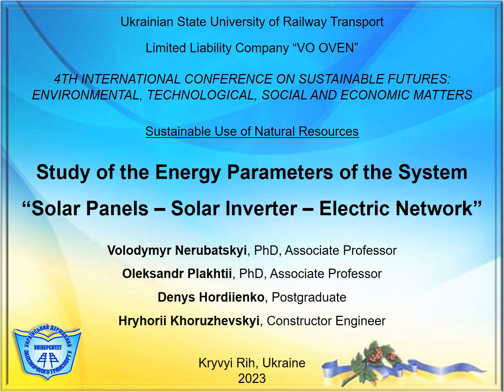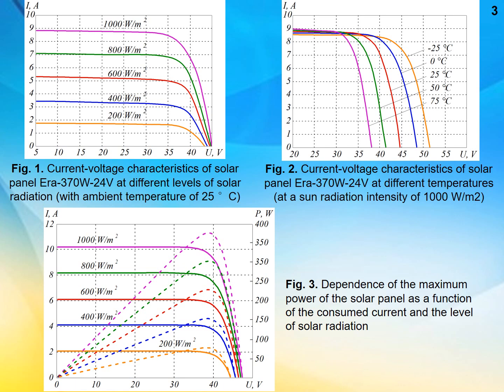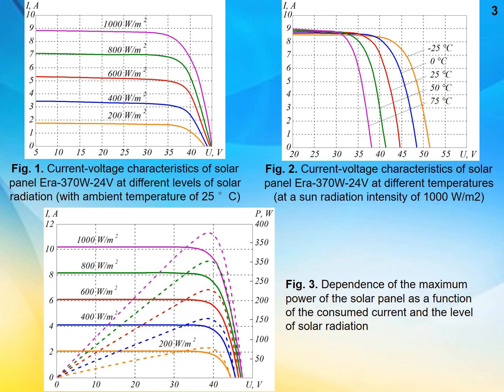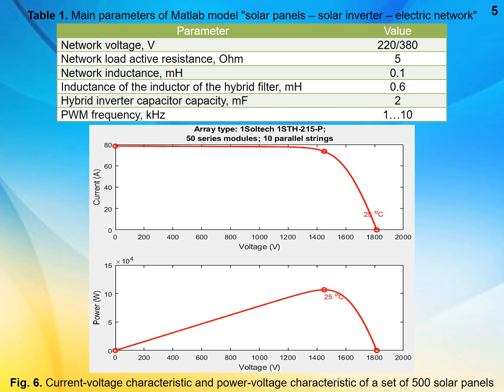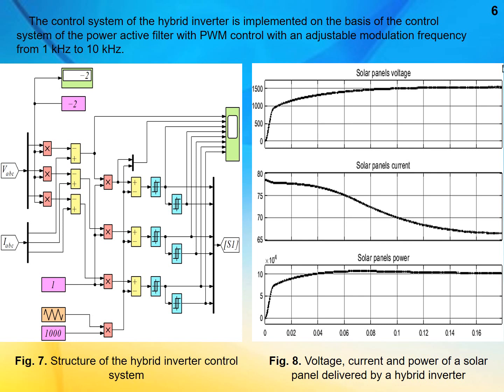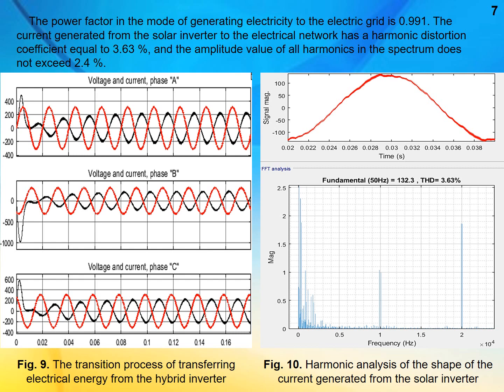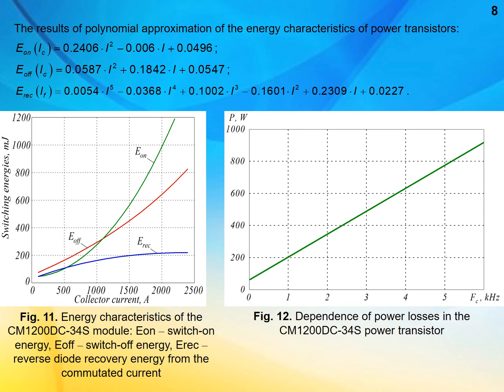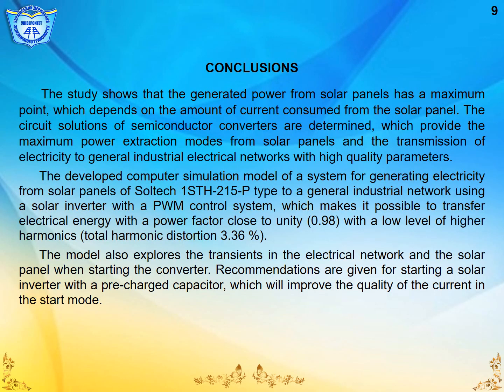Study of the energy parameters of the system "solar panels – solar inverter – electric network"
Volodymyr Nerubatskyi, O A Plakhtii, Denys Hordiienko, Hryhorii Khoruzhevskyi